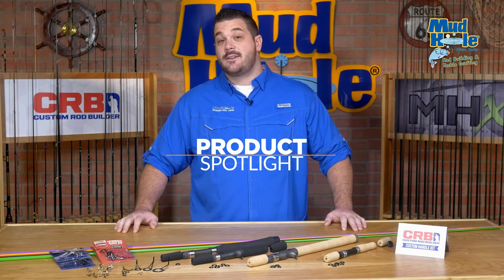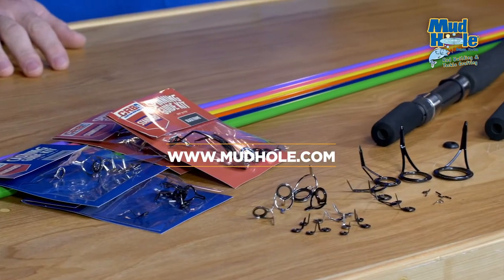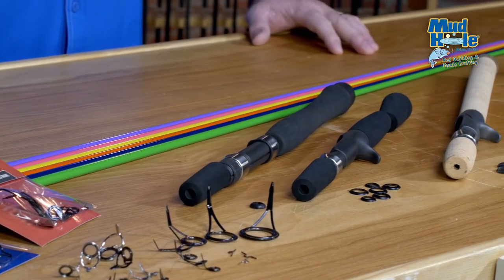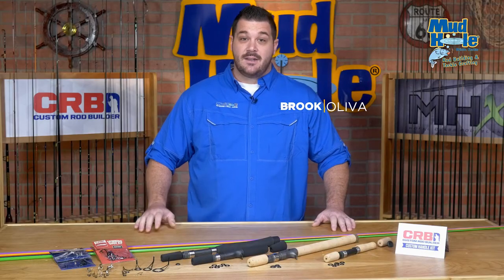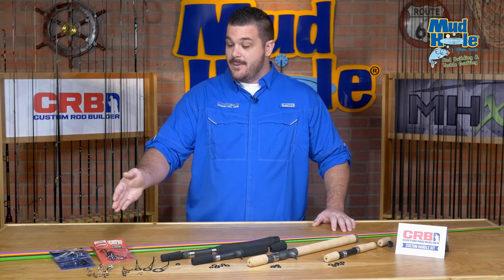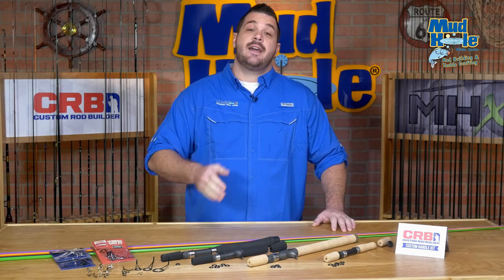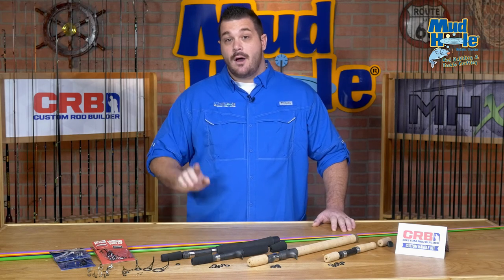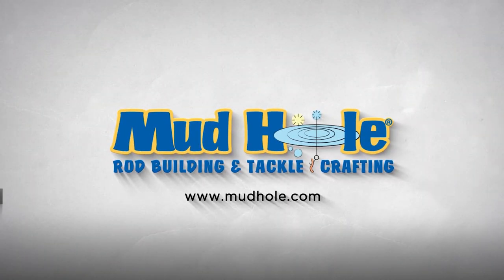Custom Rod Building Kits From CRB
These high quality CRB casting and spinning rod building kits feature rod blanks constructed of the new industry-standard IM6 graphite (44 million modulus) to guarantee a high-strength low-weight rod, and come with high quality handle assemblies, reel seat, and perfectly matched guides and tip tops. These kits will provide the professional and hobbyist a dependable rod they can rely on for years to come.

MUD HOLE CUSTOM TACKLE, INC.